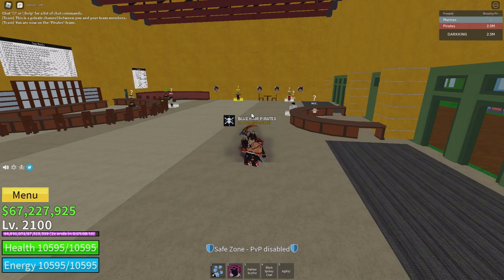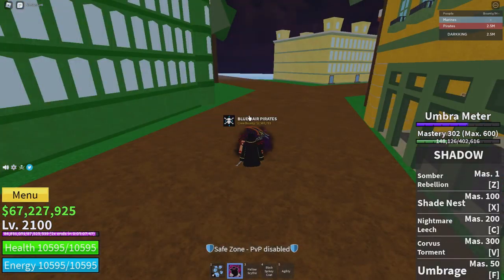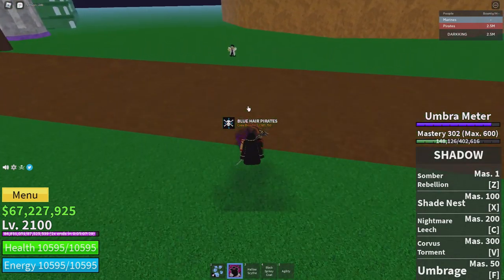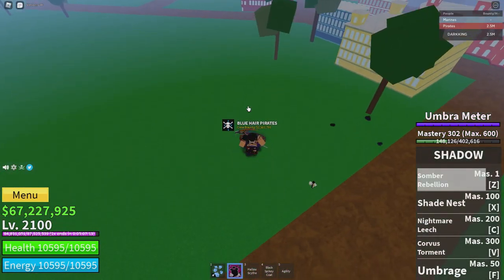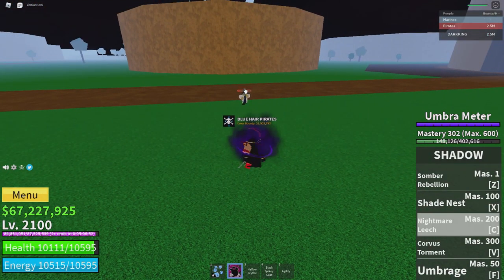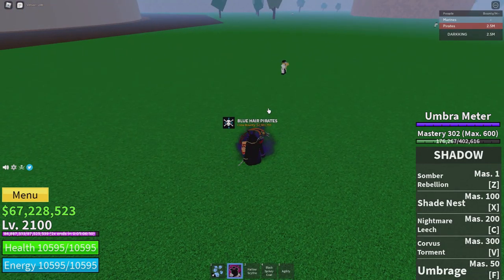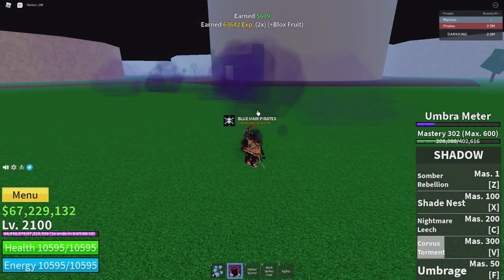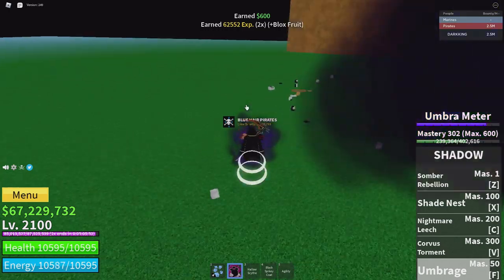SHADOW FRUIT SHOWCASE IN BLOX FRUITS (ROBLOX)